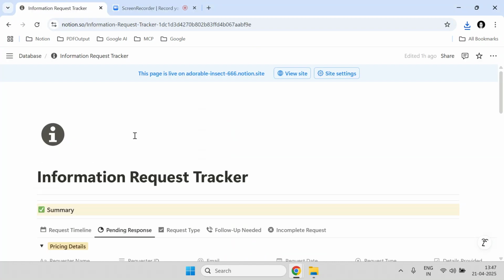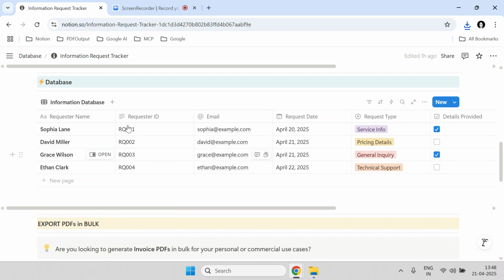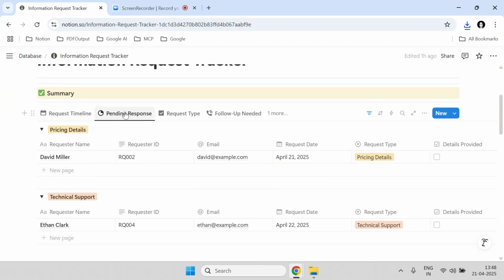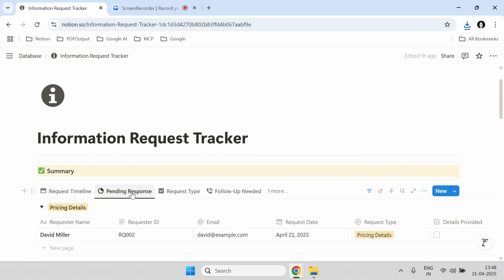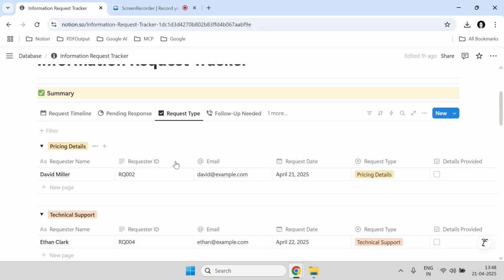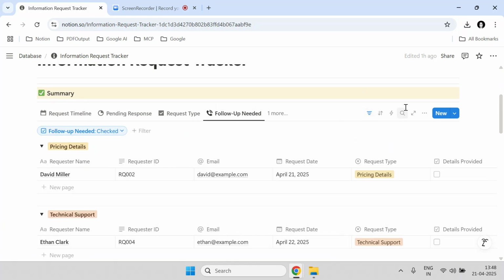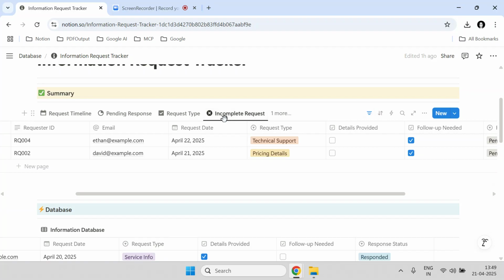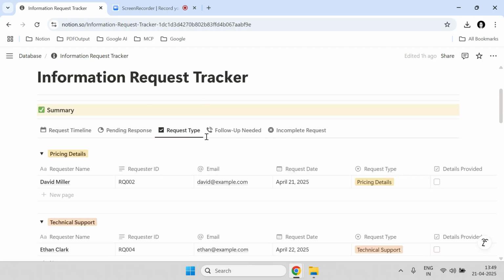Information Request Tracker | How to track Information Requests from customers in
In this video, we talk about how to track information requests from customers in @Notion.